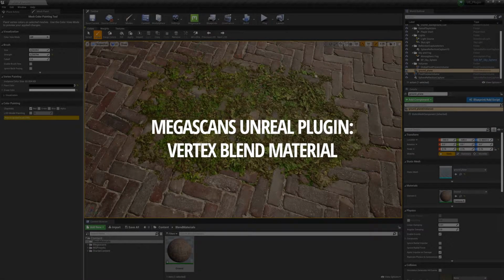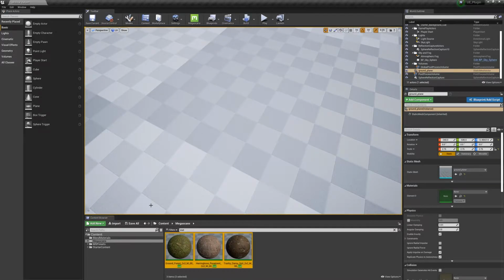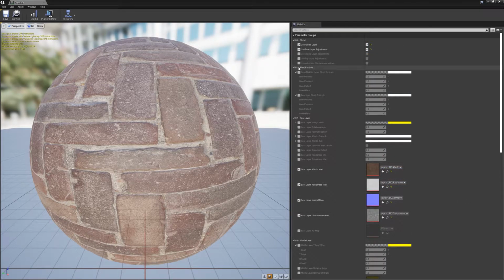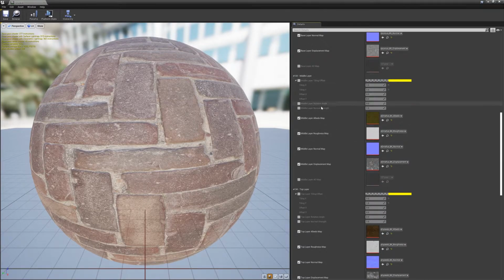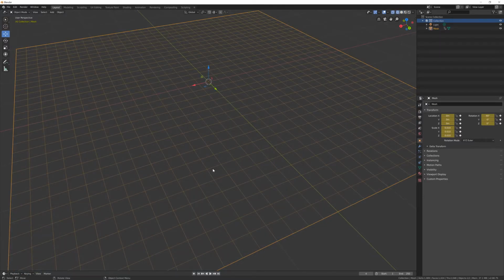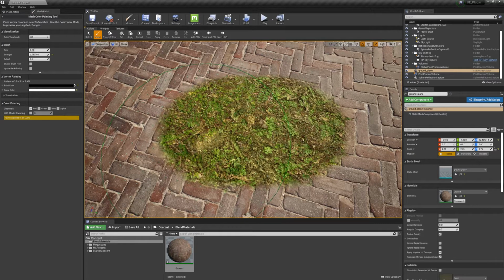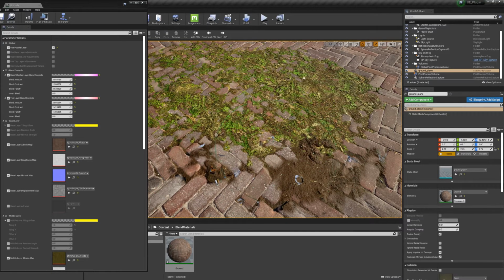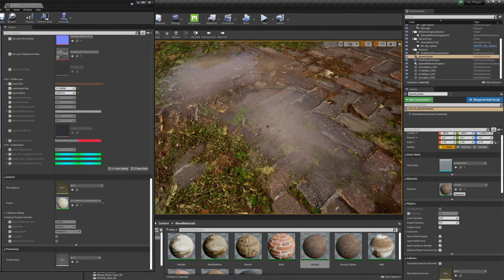MEGASCANS PLUGIN FOR UNREAL ENGINE: VERTEX BLEND MATERIAL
En este video, Josh Powers le muestra cómo configurar y usar el material Vertex Blend completamente renovado dentro del Plugin para Unreal de Megascans. Puede aprovechar este material para agregar una gran cantidad de detalles a sus objetos estáticos con solo unos pocos clics. Por lo tanto, ¡asegúrese de descargar Bridge y aprovechar este material gratuito e increíblemente fácil de usar!

Si quieres incorporar Unreal Engine y Quixel Megascans a tu flujo de trabajo, estaremos encantados de ayudarte a que se conviertan en tus herramientas de trabajo indispensables.

Hemos diseñado un curso altamente especializado en Visualización Arquitectónica y realidad virtual para la arquitectura con Unreal Engine 4, donde ofrecemos a nuestros alumnos una formación completa con la herramienta de visualización arquitectónica y realidad virtual más avanzada, vanguardista y sofisticada del mundo.

CON EL CONTENIDO DEL CURSO, NUESTROS ALUMNOS RECIBEN ADICIONALMENTE 1TB DE RECURSOS PARA UNREAL ENGINE VALORADOS EN 1000 EUROS!!! Si estás interesado en nuestra Promoción envíanos un correo electrónico a: , un mensaje a nuestro Whatsapp: o regístrate en nuestra web y de esta forma te haremos llegar todos los detalles y como confirmar tu plaza.

Madrid, Spain